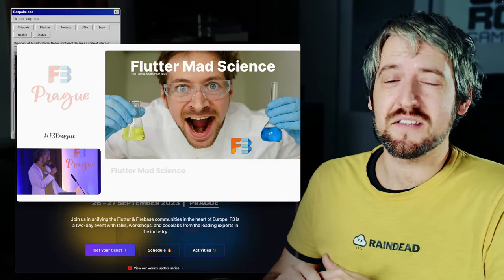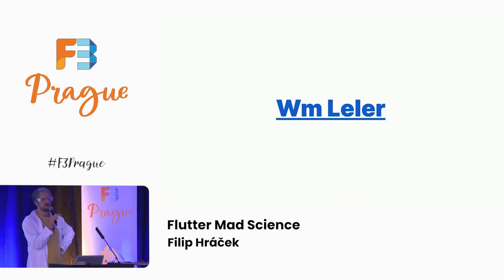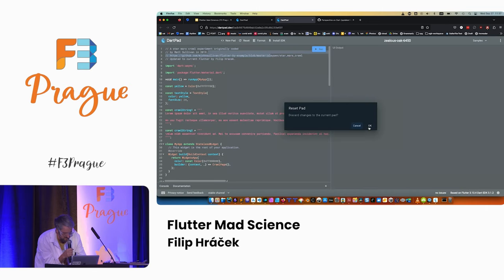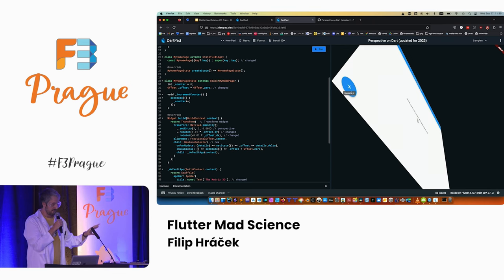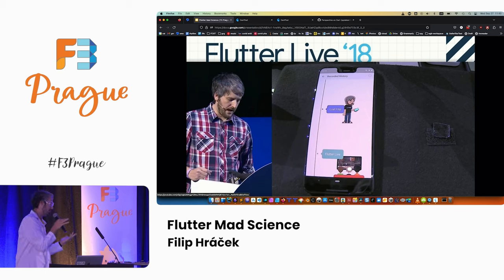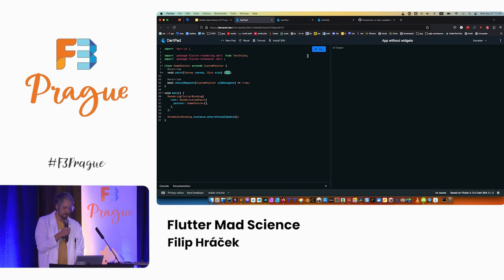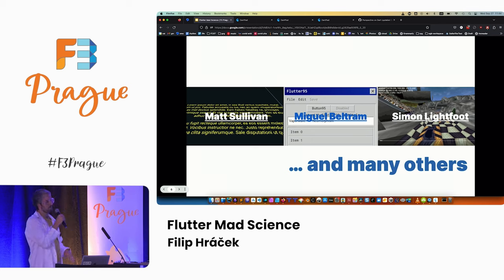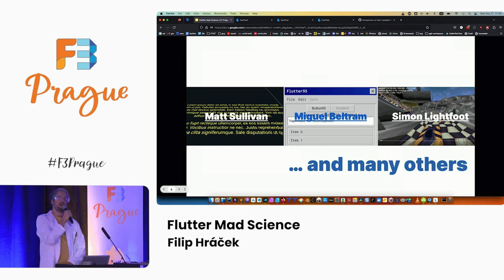Flutter Mad Science (conference talk)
This is a recording of my talk from F3 (Flutter Firebase Festival) titled "Flutter Mad Science".

Abstract of the talk:
Filip will be showing increasingly more and more ridiculous ways to use Flutter. Sometimes, a bit of impractical R&D is what's needed to later create something very, very practical. (After all, Flutter itself started as a mad experiment.)

Slides (some of the slides have links)

Thanks to Invertase, who not only organized this amazing event, but also let me re-upload their recording here.